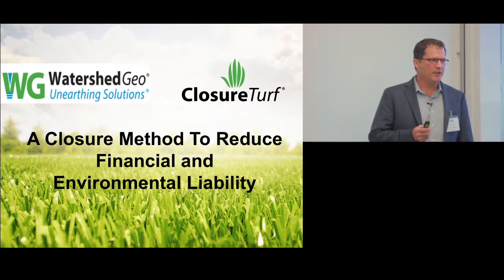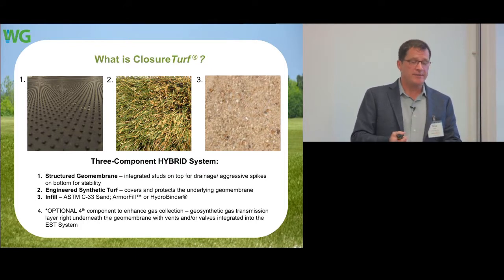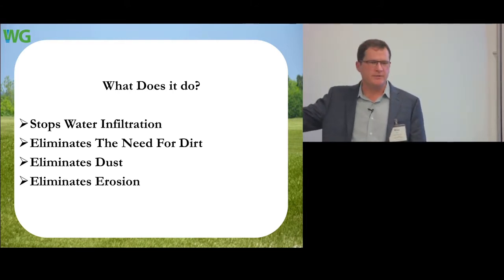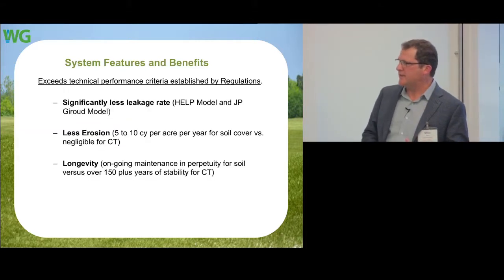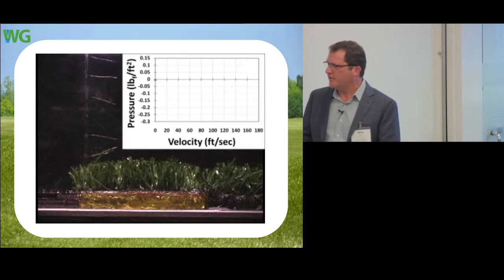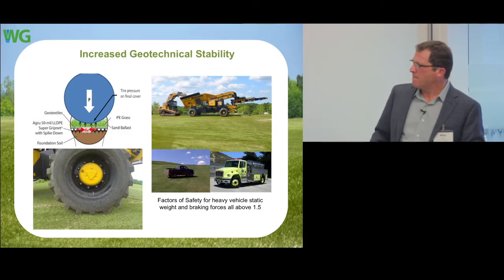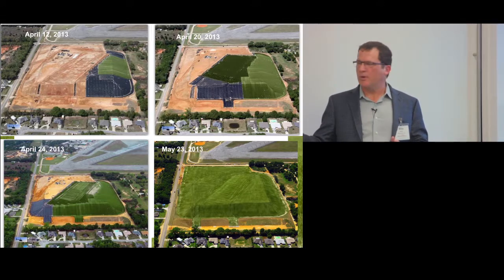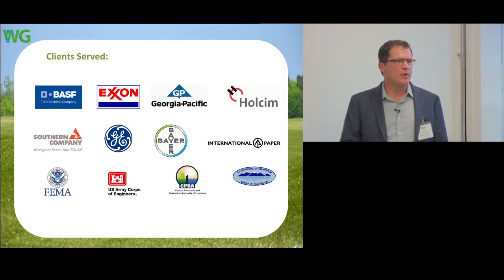A closure method to reduce financial and environmental liability - Mike Ayers, Watershed Geo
Artificial turf covered geo membranes are now established as viable solution for covering landfill sites. They are inexpensive, don't erode and they last for decades. Mike Ayers, a geotechnical engineer with Watershed Geo, details the design and testing to prove the concept and makes the case for their application in mine closure.

This presentation is part of McEwen Mining’s Innovation Lunch and Learn Series, hosted at the company’s Toronto office, and provided through the support of McEwen Mining.